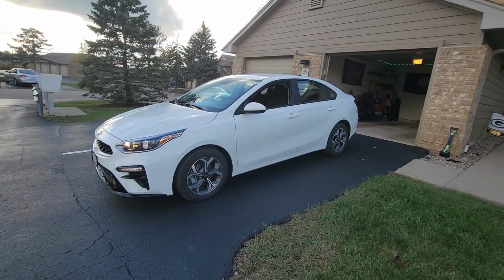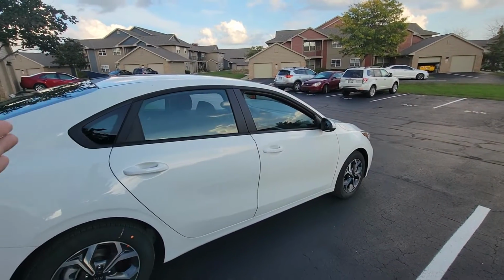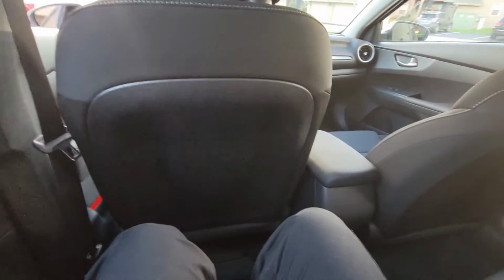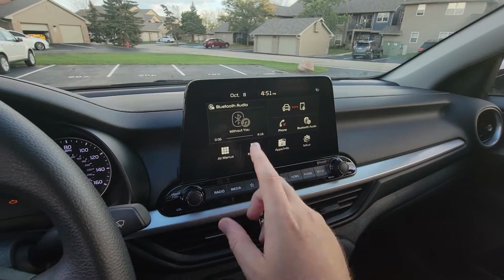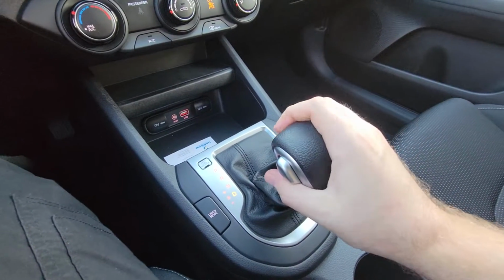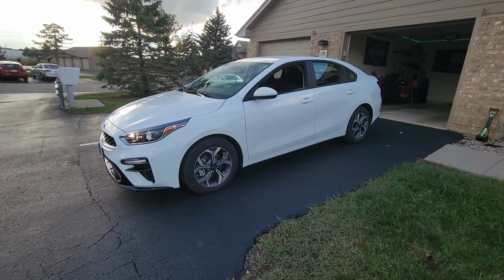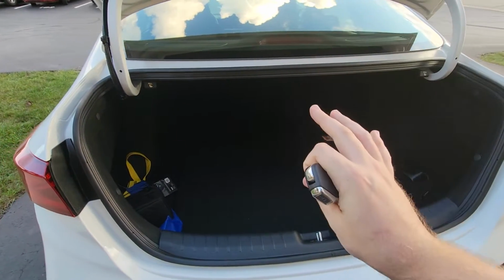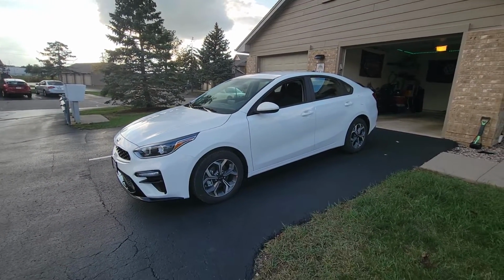2021 Kia Forte LXS. 20K still gets you a lot!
Alot to like for 20K!